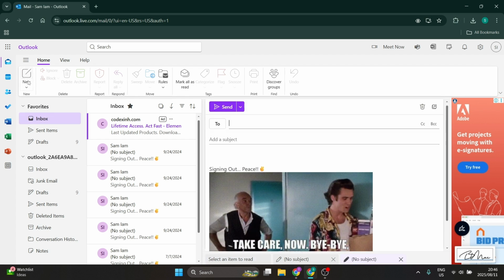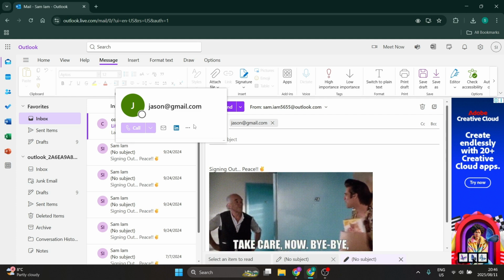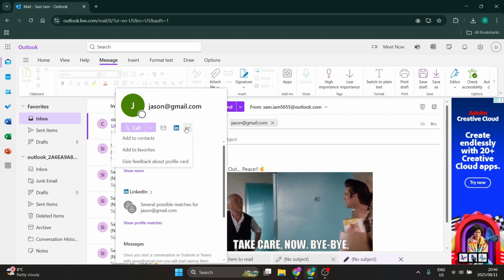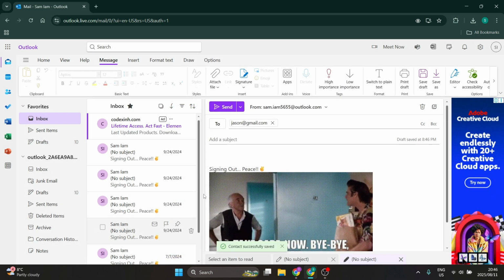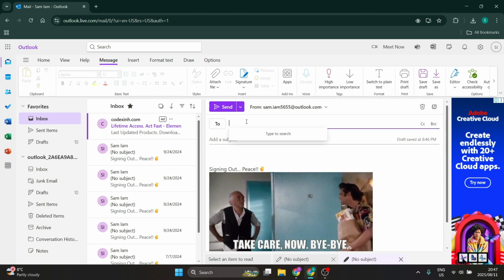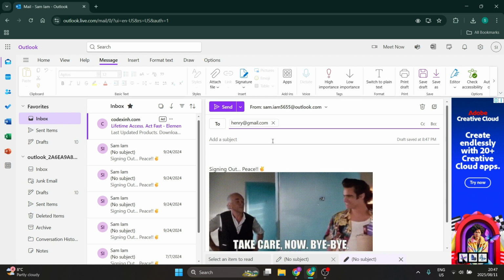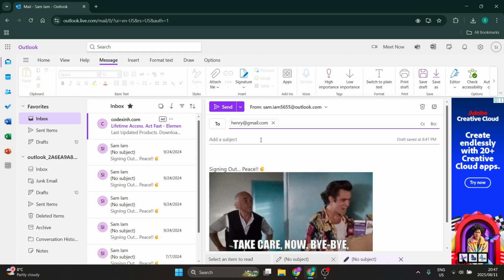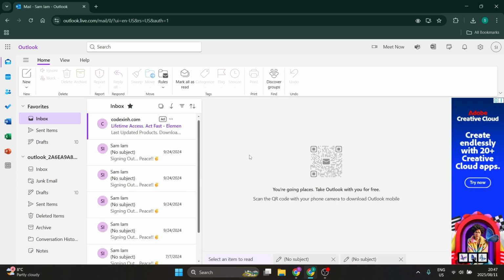How to Save Email Address in Outlook Automatically | Outlook Tips 2025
Outlook can be configured to add new contacts or update existing ones based on incoming or outgoing emails, helping you build a comprehensive address book without manual entry. We show you how to enable features like Auto-Complete and how to use Outlook’s Quick Steps or rules to trigger contact saving actions. This tutorial covers the integration with Outlook’s People module and how to manage automatic contacts creation in both desktop and web versions. Learn how to clean up and organize your saved contacts efficiently to avoid duplicates or outdated information. Automation in saving email addresses improves communication efficiency and supports your overall productivity in email management.